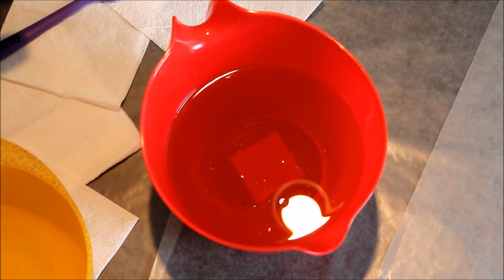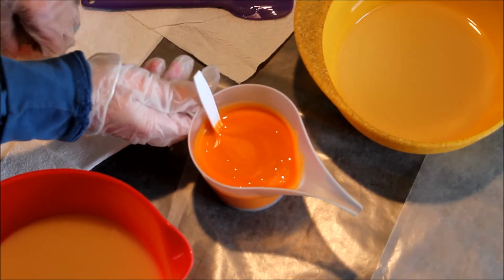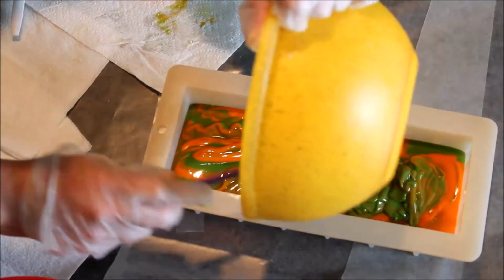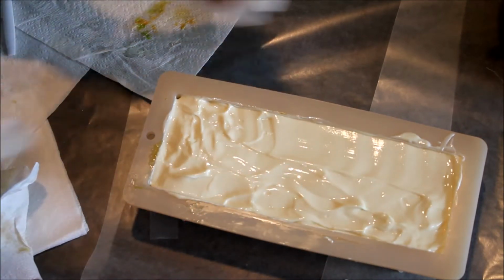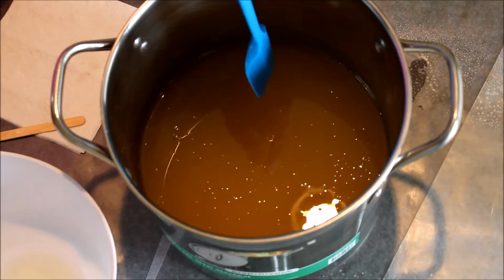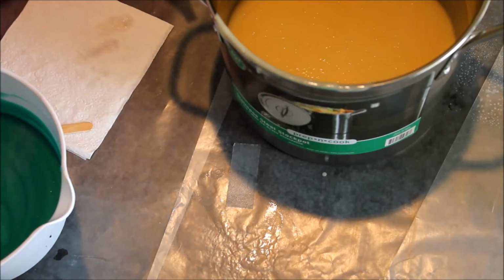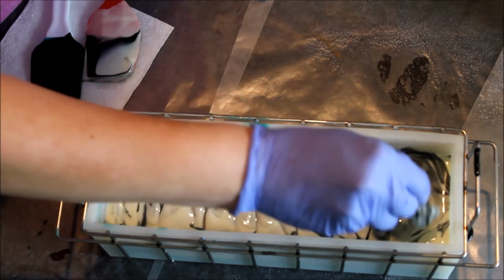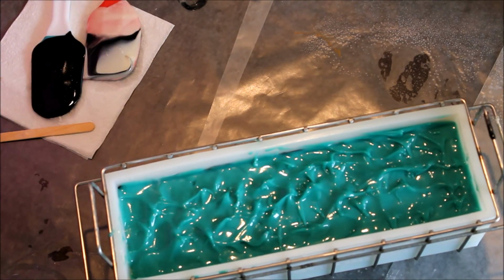Dueling soapers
Maggie and I using the same recipe and style techniques create totally different appear soaps! How will yours turn out? This is a challenge to soapers to see where your creativity goes!